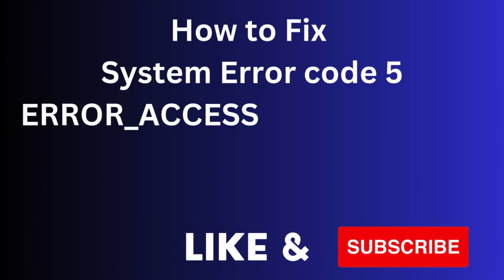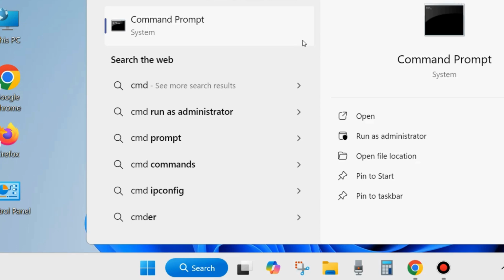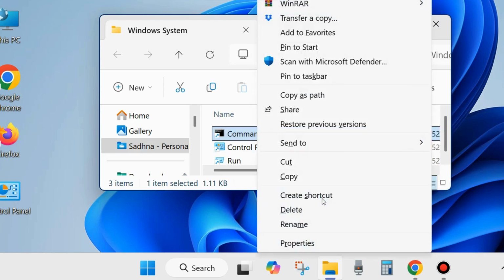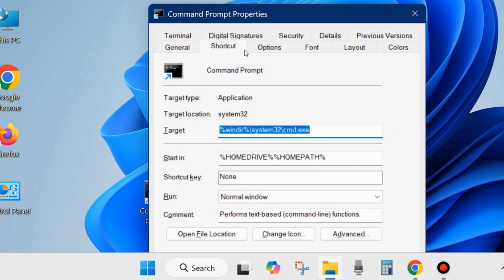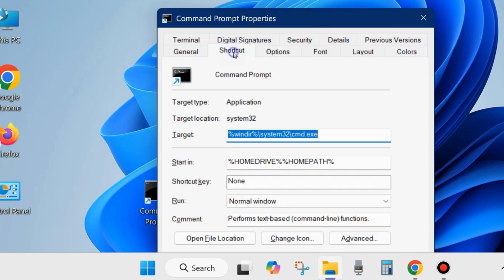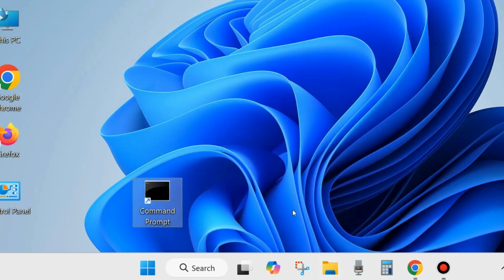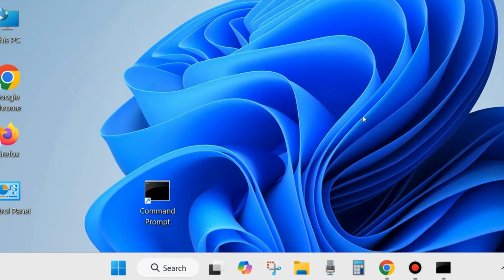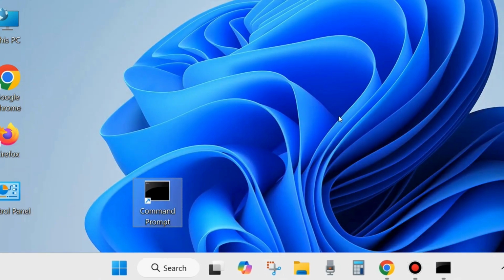ERROR ACCESS DENIED System Error code 5 on Windows 11 / 10 Fixed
Access is denied. How to Fix ERROR_ACCESS_DENIED System Error code 5 on Windows 11 / 10